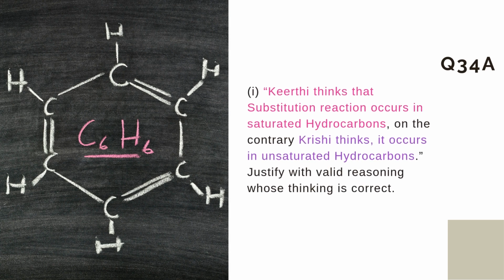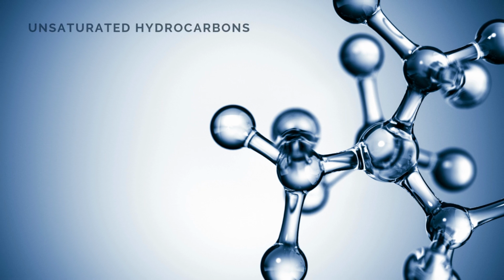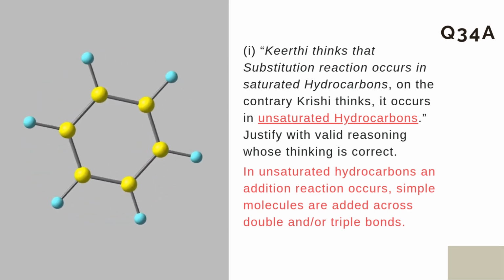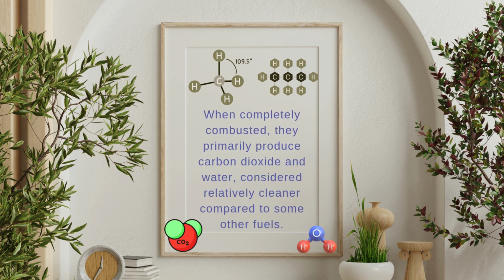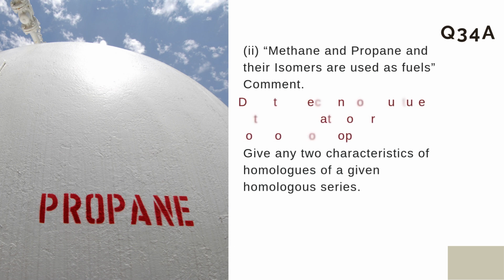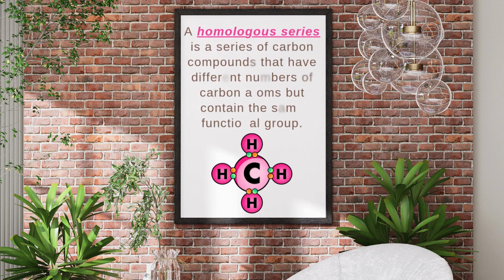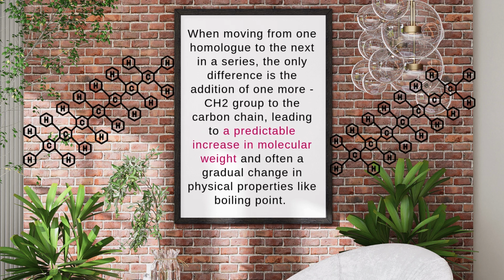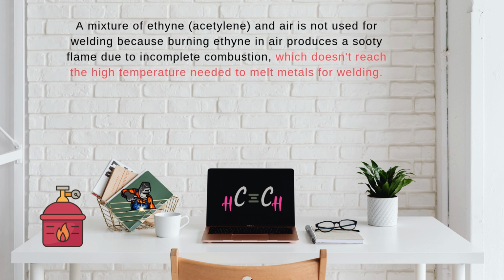Q34A CBSE Science sample paper 2025 class 10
A.
(i) “Keerthi thinks that Substitution reaction occurs in saturated Hydrocarbons, on the contrary Krishi thinks, it occurs in unsaturated Hydrocarbons.” Justify with valid reasoning whose thinking is correct. (ii) “Methane and Propane and their Isomers are used as fuels” Comment. Draw the electron dot structure of the immediate lower homologue of Propane. Give any two characteristics of homologues of a given homologous series.
(iii) A mixture of oxygen and ethyne is burnt for welding. Can you predict why a mixture of ethyne and air is not used?